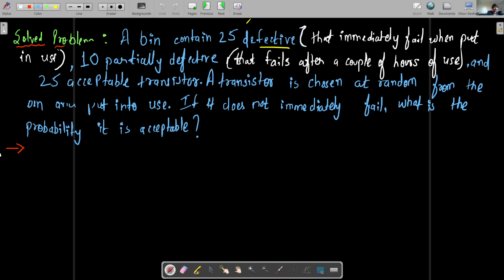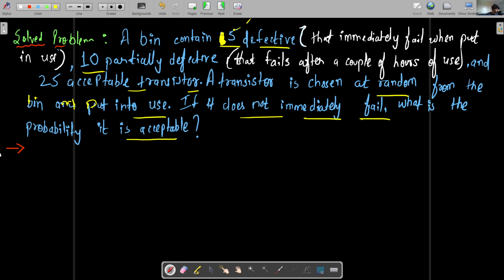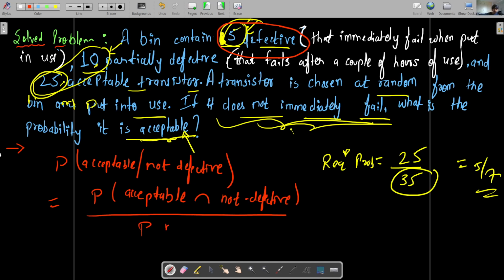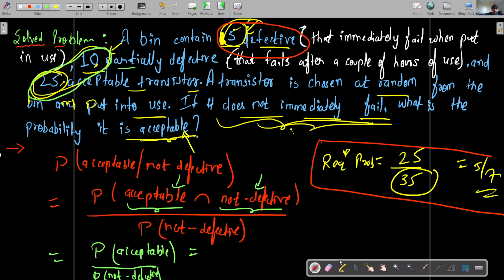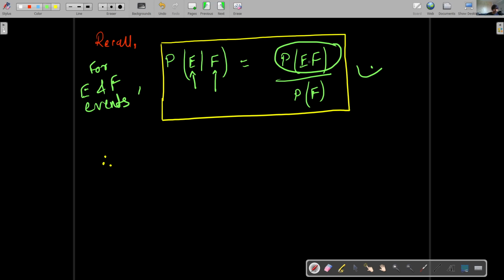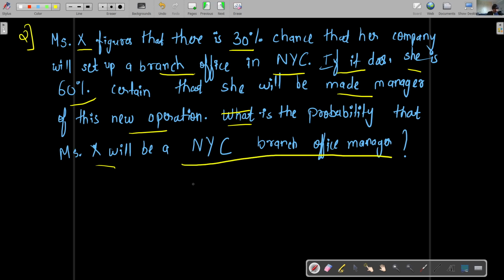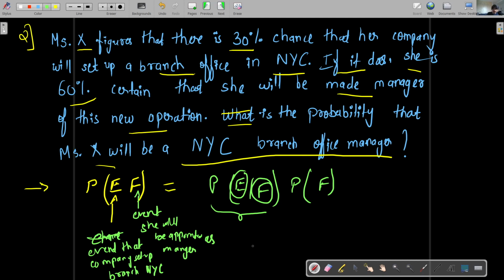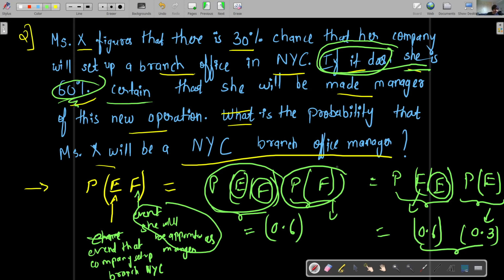Lecture 8: Solved Problems on Conditional Probability